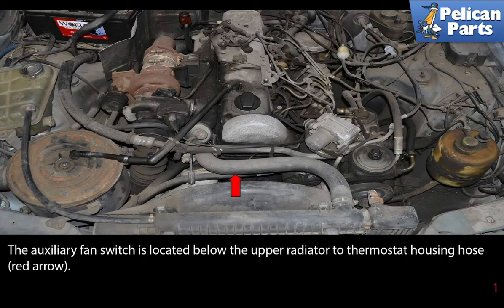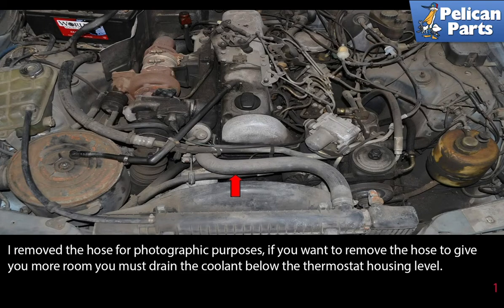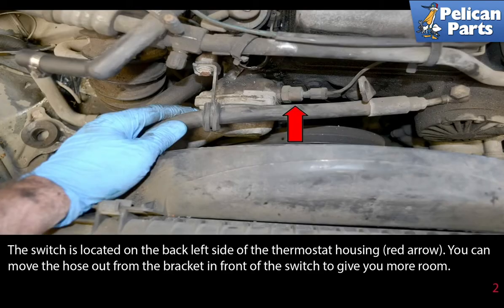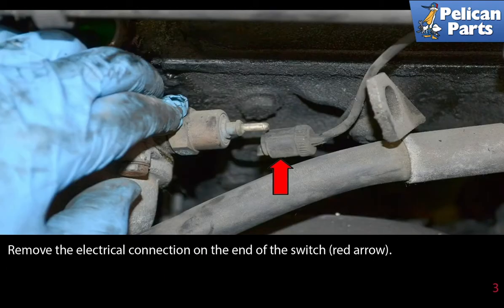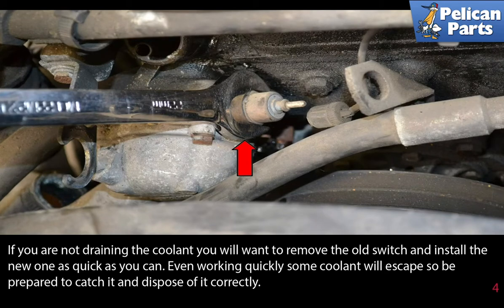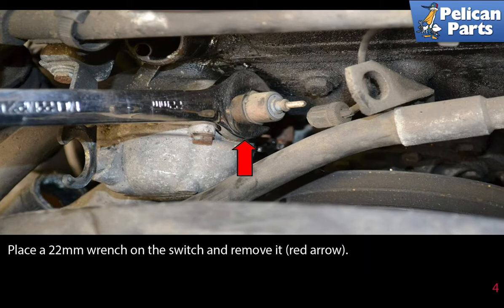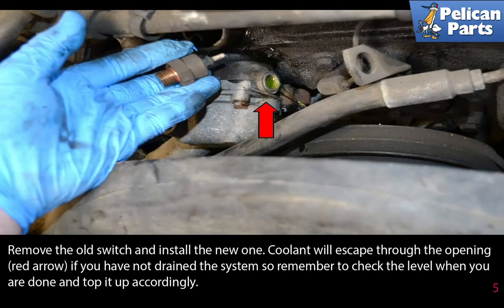Mercedes-Benz W123 Auxiliary Fan Switch Replacement for 240D, 280CE, 280E, 300CD and 300D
The auxiliary fan switch takes a reading of the coolant temperature and uses this signal to turn the fan on. This can happen when stuck in traffic or if the coolant just reaches a temperature that requires extra air flow through the radiator.

The switch is easy to replace if it fails and if you are fast enough you can do it without draining the coolant from the vehicle. Just remember to check the level after you have installed the new one and top up the coolant as needed.

Whether you are draining the coolant to a level below the switch or just changing it fast, make sure that you are working on a cool car. Please see our article on radiator flush and fill if you want to drain the coolant.

Remember your car may have been serviced before and parts replaced with different size fasteners used in the replacement. The sizes of the nuts and bolts we give may be different from what you have so be prepared with different size sockets and wrenches.

Protect your eyes, hands and body from fluids, dust and debris while working on your vehicle. If working with the electrical system, disconnect the battery before beginning. Recycle parts, packaging and fluids when possible. Never work on your vehicle if you feel the task is beyond your ability.

Hot Tip: If you are really quick you don't need to drain the coolant
Performance Gain: Working fan